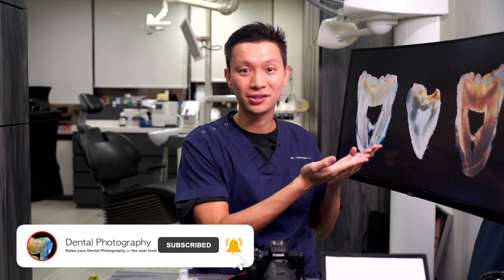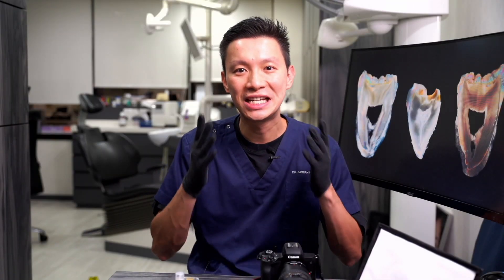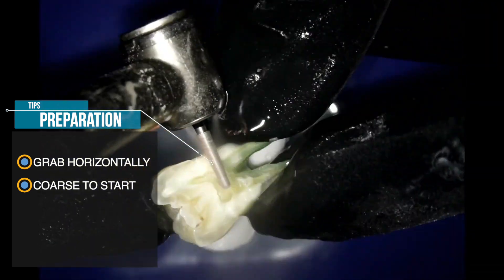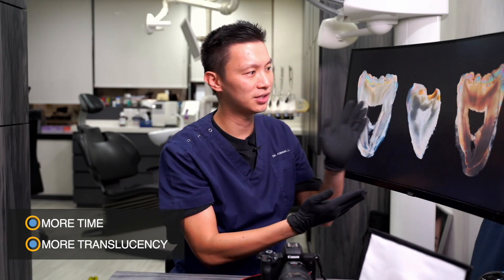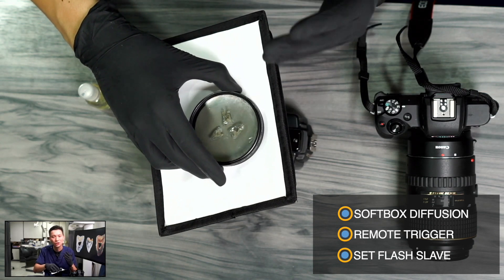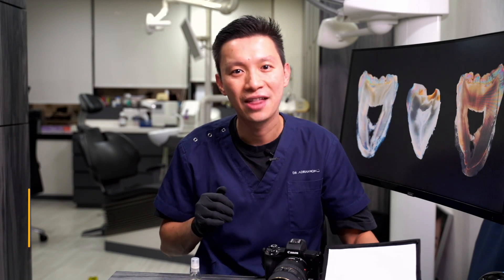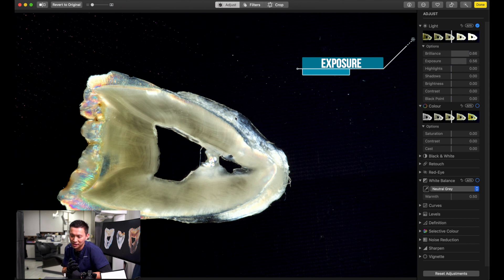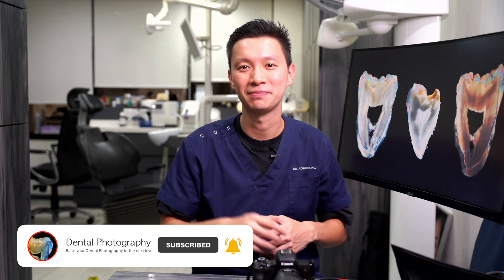Birefringence Dental Photography | 16-minute FULL tutorial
Birefringence dental macro photography. 16-minute full tutorial from preparation to post-processing. Great way to decorate your clinic! Procedures are easier than thought. Enjoy!

00:00 - Introduction
00:50 - Armamentarium for photography
03:50 - Tooth preparation demonstration
06:45 - Photo shooting demonstration
11:39 - Simple photo editing with free app
14:49 - Outro
15:24 - Camera settings slideshow

Gears used for this photo:

Camera: Canon EOS M50
Lens: Tokina AT-X M100 AF PRO D
Lens mount: Mount Adapter EF-EOS M
Flash: Nissin i40
Softbox: Godox 2030cm Universal Collapsible Mini Flash Diffuser Softbox
Filter: 2*Circular Polarized Filter diameter 72mm

** This channel aims to raise your dental photography to the next level **